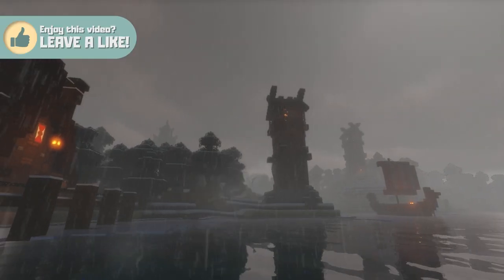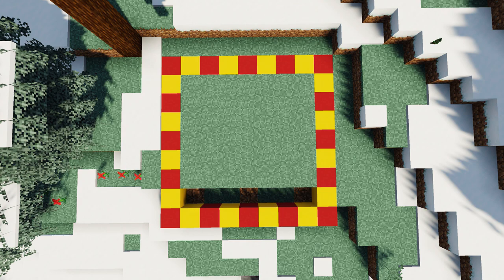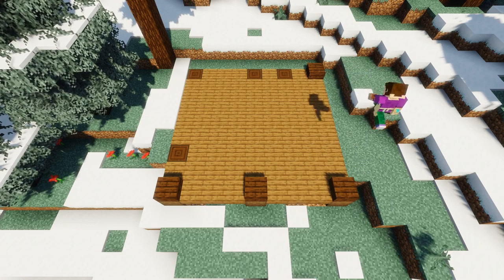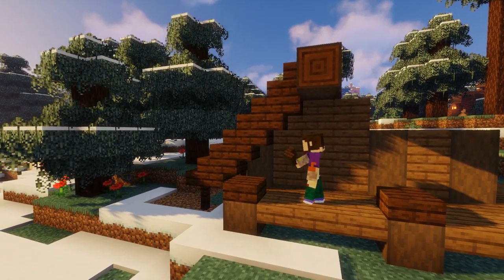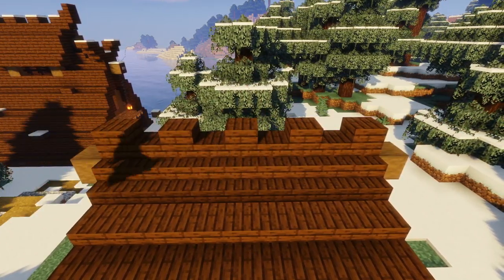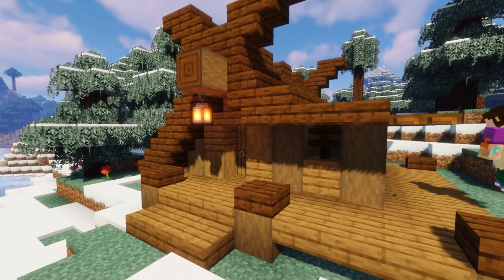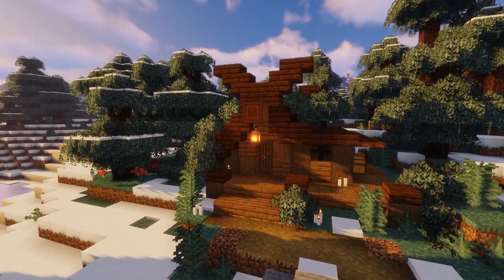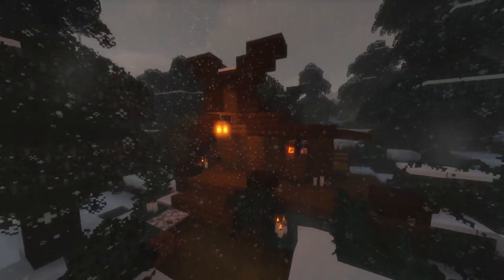Minecraft: How to Build a Viking Seer's Hut (Snowy Viking Village Tutorial)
In today's Snowy Viking Village tutorial, I'm finally going to show you how to build a Viking Seer's Hut! A heavily requested build, so let me know what you think!

Socials

Links

Minecraft Bedrock Edition
Minecraft Nintendo Switch